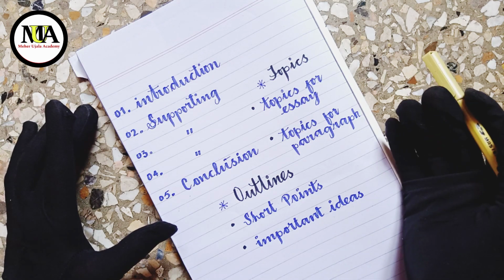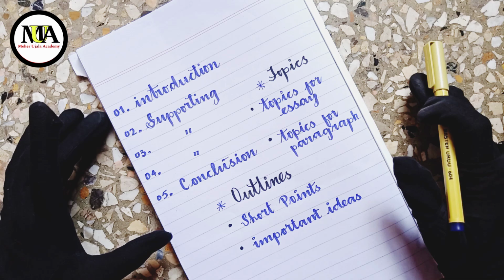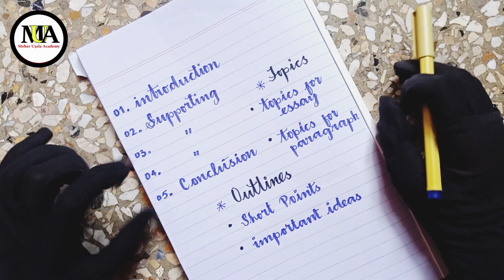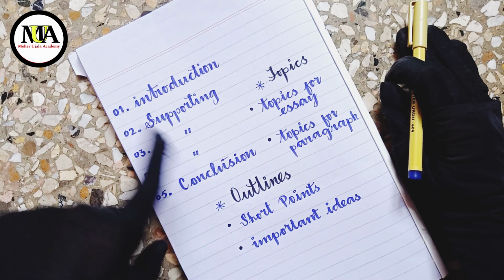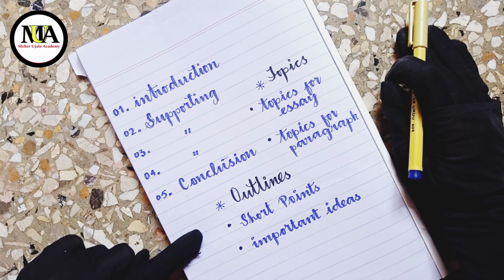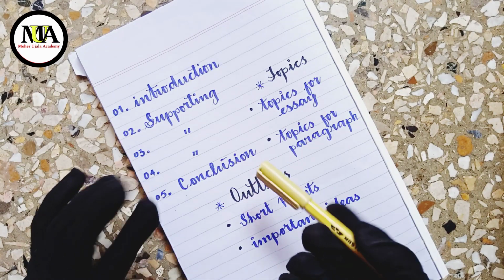How To Write A Good Essay Quickly And Easily | Write An Essay Quickly